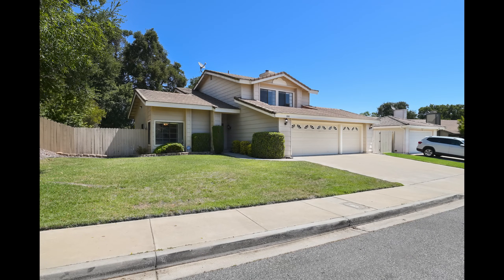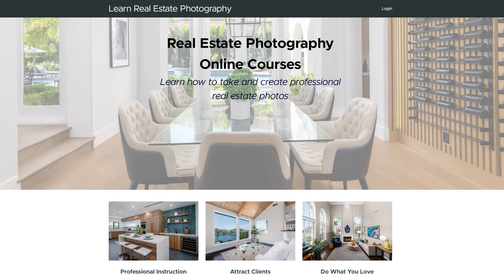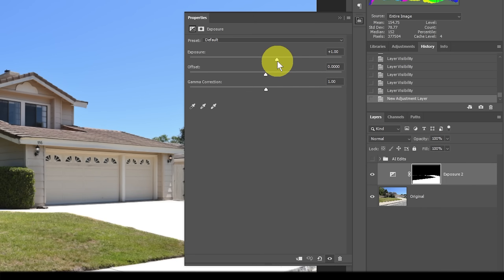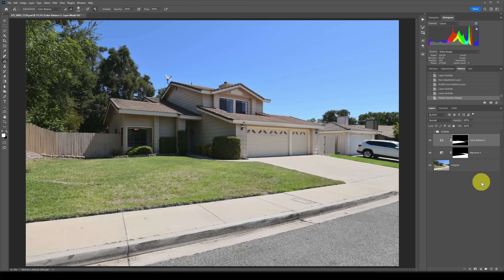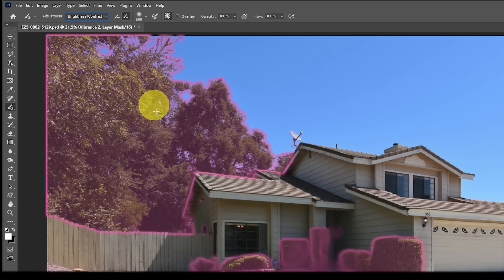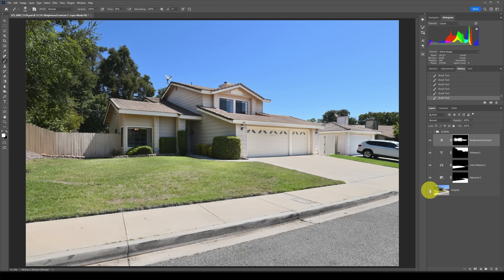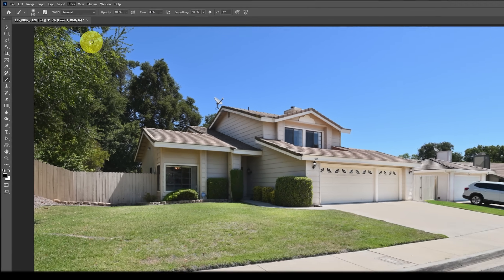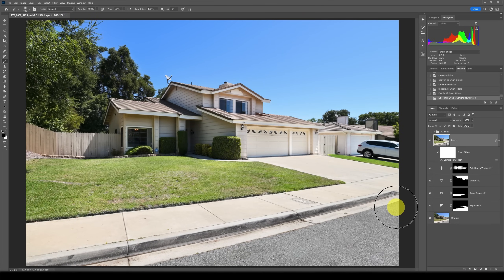NEW AI Tool in Photoshop 💥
A new AI tool in Photoshop starting with version 25.9 has largely gone unnoticed, but it can do fast and flexible adjustments. I break it down in this video to show what you can do with it, the advantages, and some of its pitfalls. Below are links mentioned in the video:

My books on real estate photography:

Mastering Color in Photography: